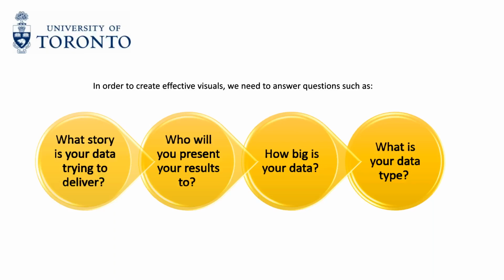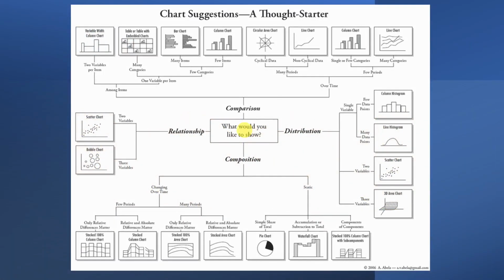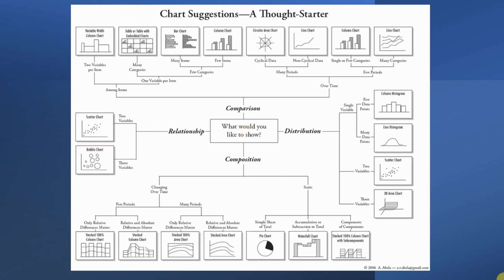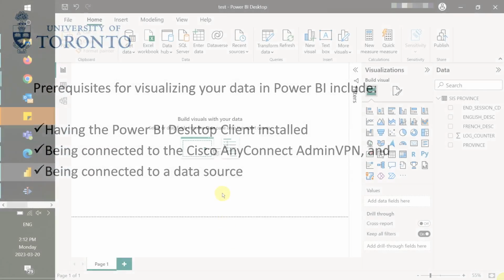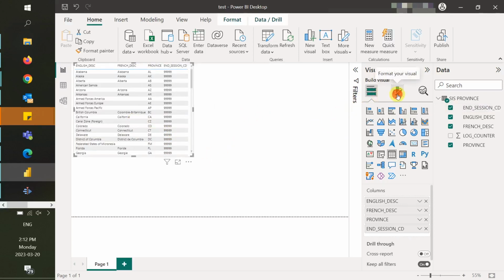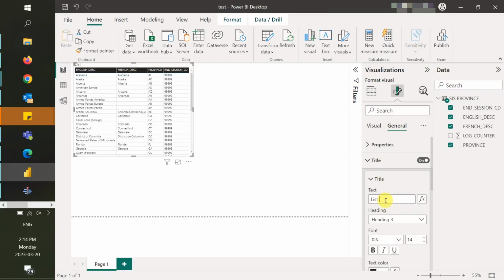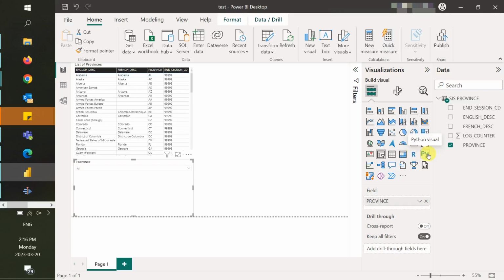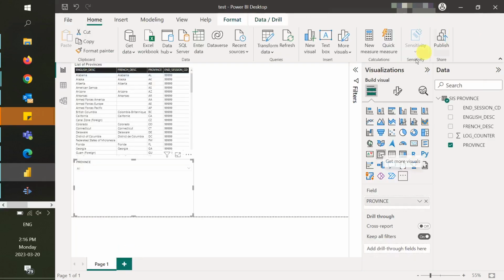How to Visualize Data in Power BI​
Users will learn how to select the right type of visual for their data and how to create visuals in Power BI.